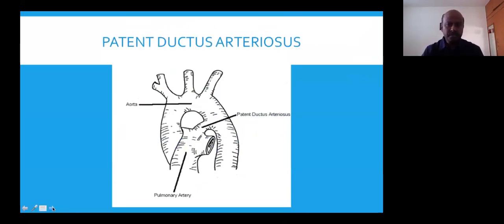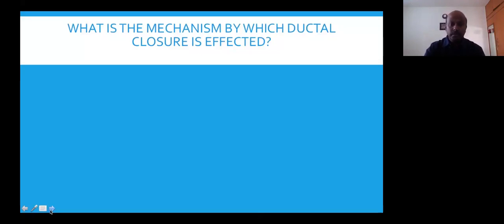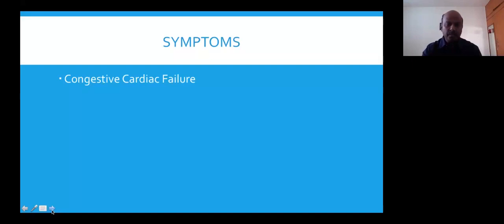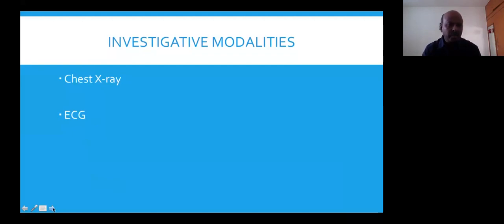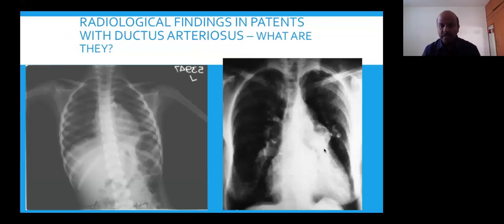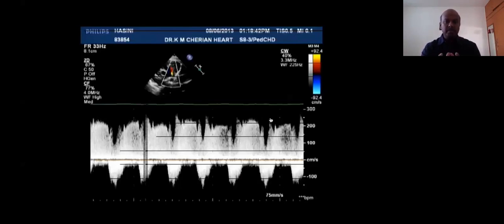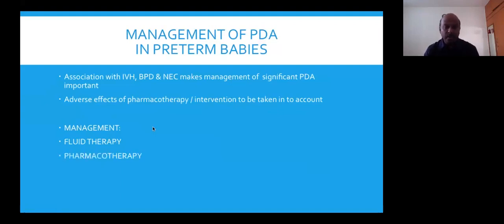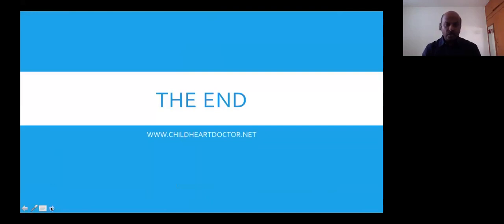Patent ductus arteriosus Dx and Rx 20190328 0300 1